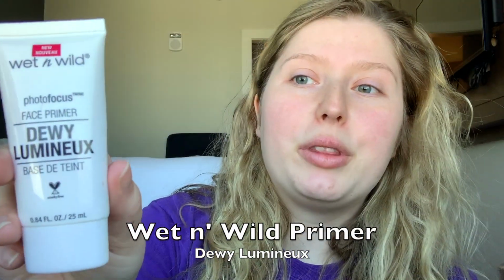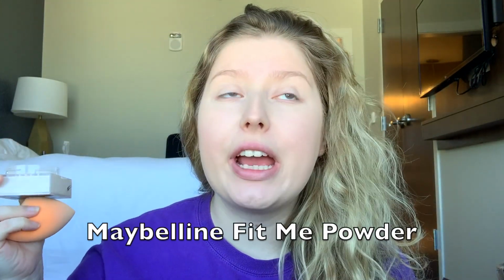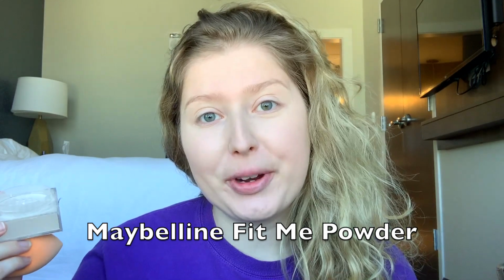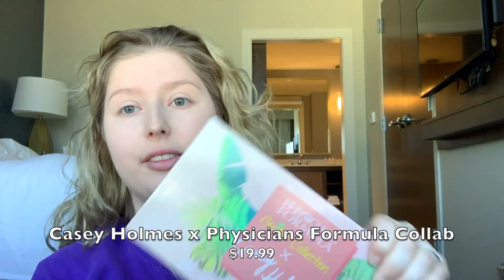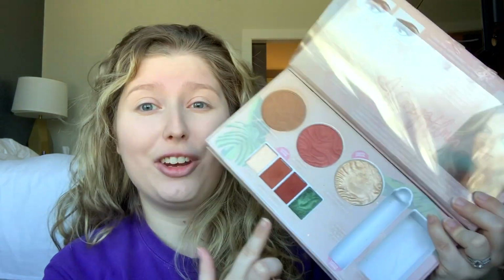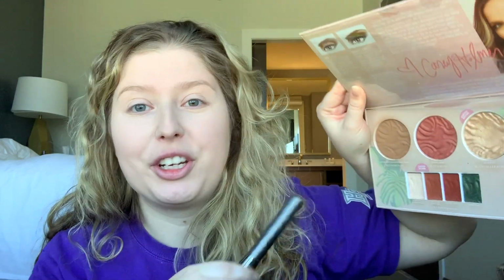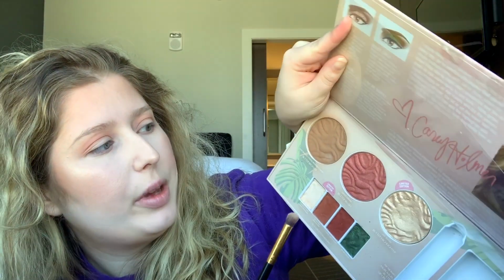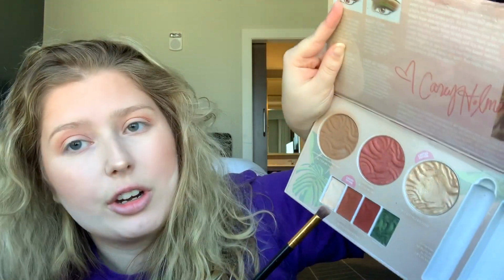WHAT'S IN MY TRAVEL MAKEUP BAG?? | VACAY GRWM | STEPHANY RENE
Happy Tuesday ya'll!

You guys asked for it so here it is. "What's in my Travel Makeup Bag"! And to make things a little more fun I also filmed a little Vacay GRWM to show you guys what I bring on vacation and also how I use it. Also, I apologize for not vlogging our trip. It was so nice being disconnected and together that I forgot to film! I hope ya'll like this video! Please let me know down below if you have any videos you would like to see from me :)

xo

Stephany